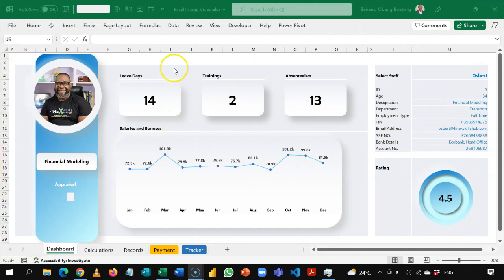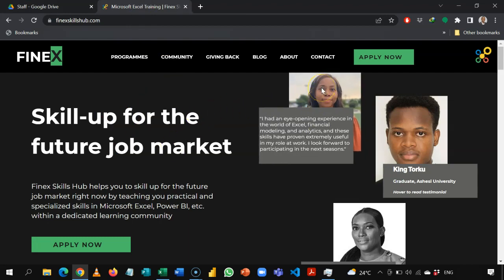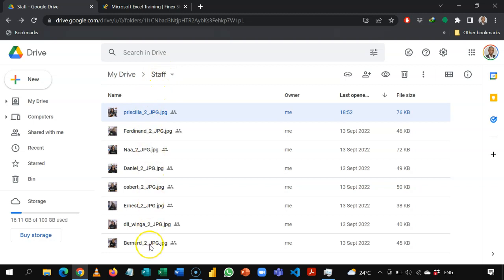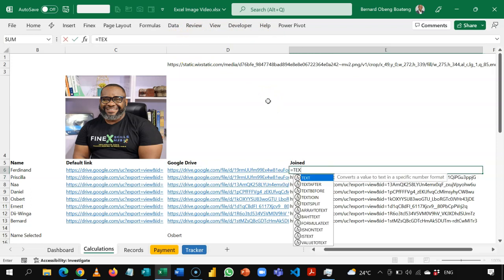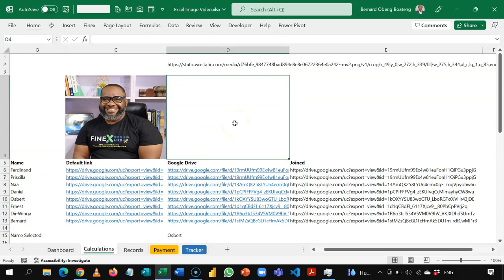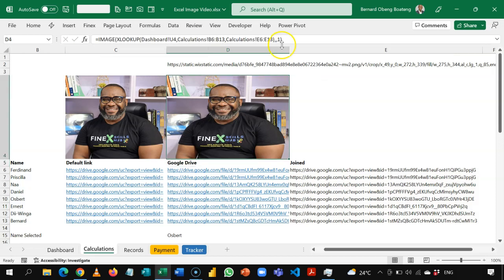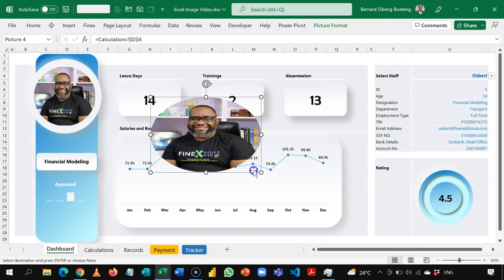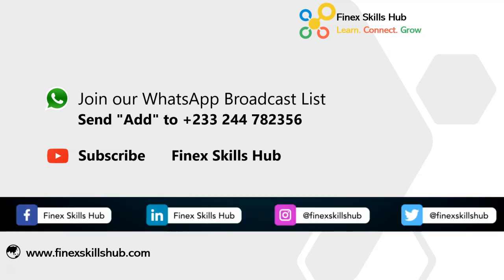Get linked images from Google Drive in Excel Dashboards using the IMAGE function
Excel's new IMAGE function is simply amazing. Check out this HR Dashboard that allows you to lookup images stored in your Google Drive as you select different staff names in Microsoft Excel.